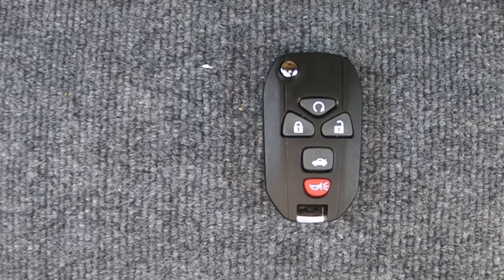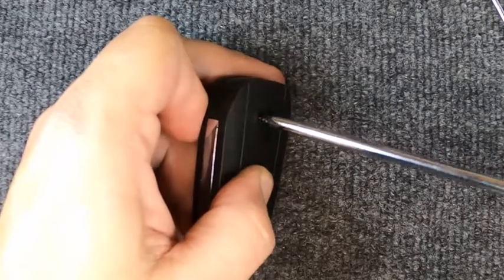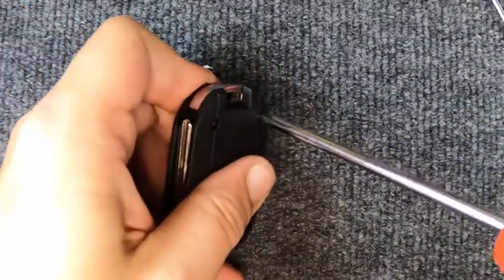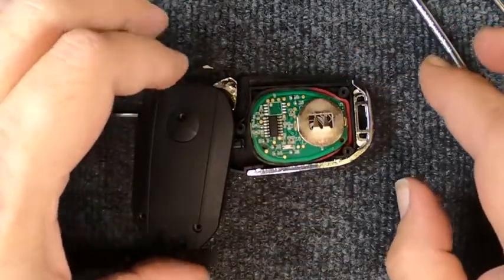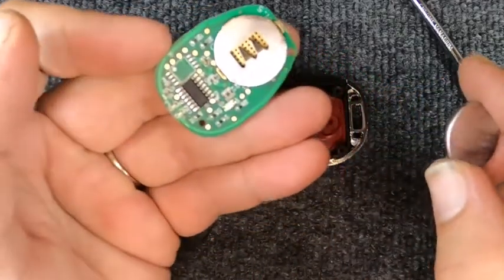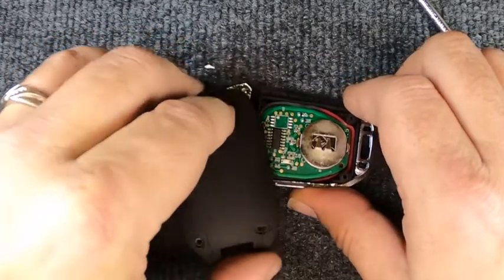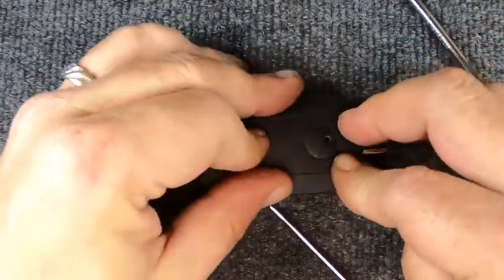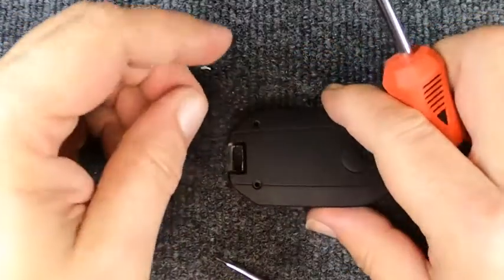How to replace a 2010 Buick Enclave 5 Button Remote Flip Key Battery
Sgt. These How to video’s will include how to make your own Locksmith Tools weather for Automotive Unlocking, by pass tools, and Key making aids plus more. Some of our best tools are ones we made or tools we’ve customized. You will see that buying the newest or best tool doesn’t have to be a number one goal, we make money to build a company and reinvest in it to expand for our different markets. All this from 2 different Army Veterans who are also Locksmith owners with over 50 years in the Locksmith field. So you will hear stories from back when I started plus listen to us have problems learning the new tricks. Remember this is all free.